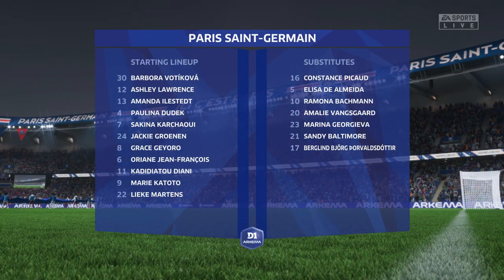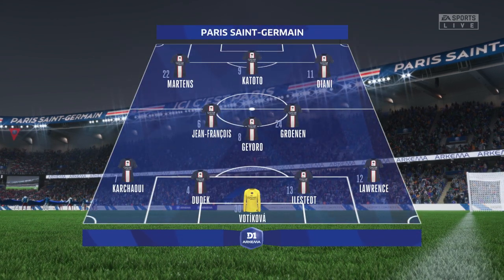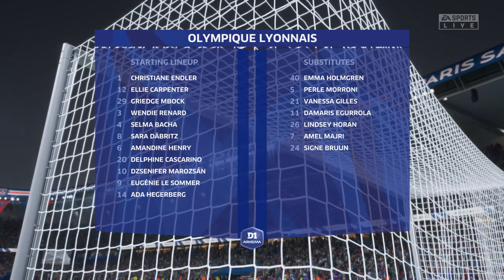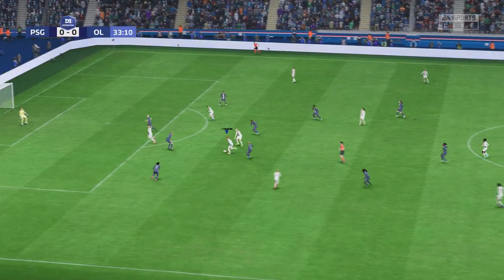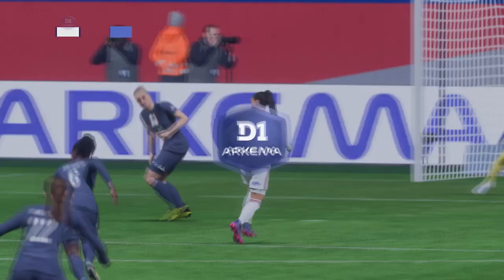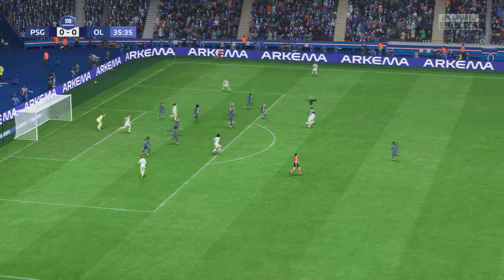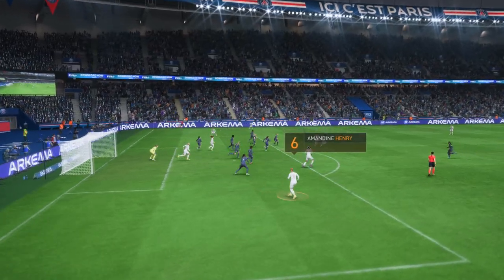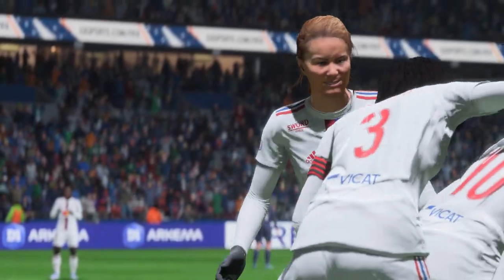FIFA 23 | Paris Saint-Germain 0 - 2 Olympique Lyonnais | D1 Arkema - MD 10 - 22/23